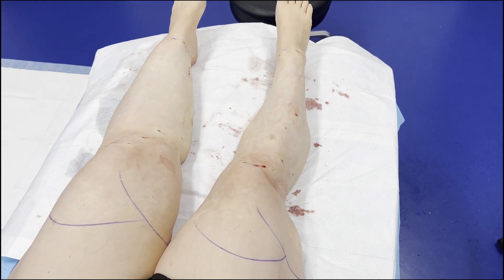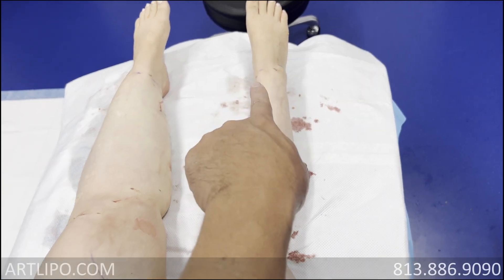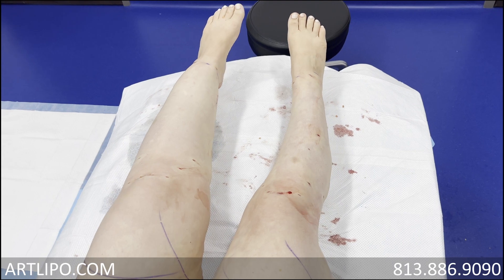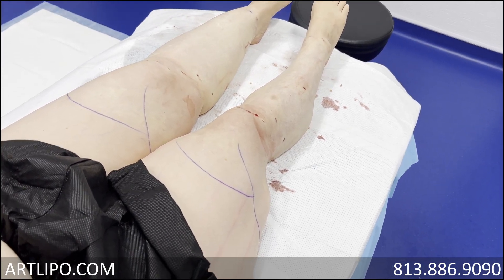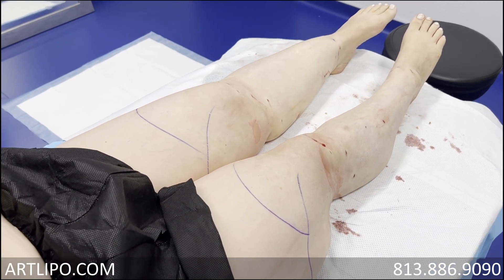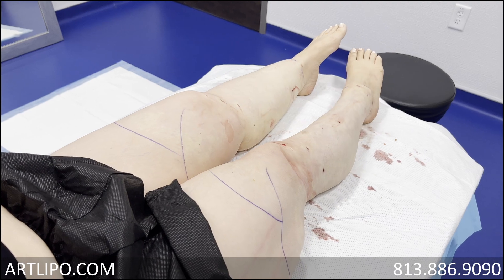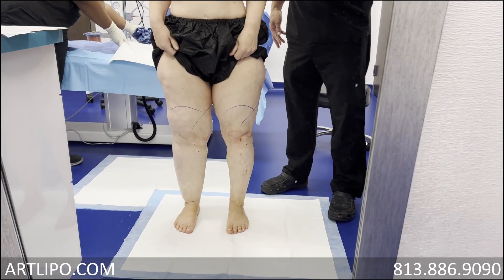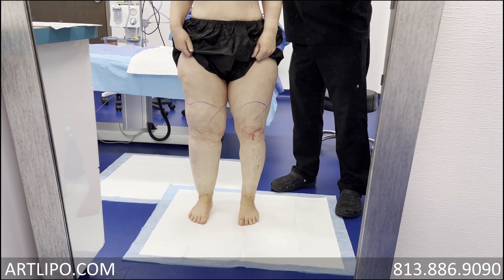Lipedema | Leg Liposuction Results | Lipo 360° Cankles & Knees | Expert Dr. Thomas Su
Dr. Su demonstrates the outcome of lipedema liposuction halfway through the procedure. So far, he has contoured the ankles, calves, and knees circumferentially on the right leg. Circumferential liposuction is an advanced technique and is essential for lipedema patients as large amounts of accumulated fat surround the affected areas. Carrie glances at the difference between her two legs and exclaims, "The results are beyond my imagination!" She also gets the opportunity to stand up and look in the mirror to see the results from all angles. Very few doctors have treated this area in a 360-degree manner, and Dr. Su has made it his specialty, delivering results that are second to none.

00:00 One leg done